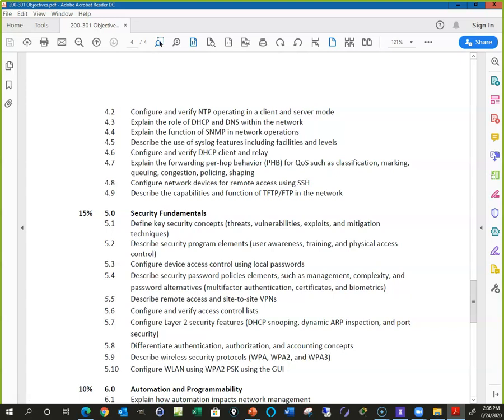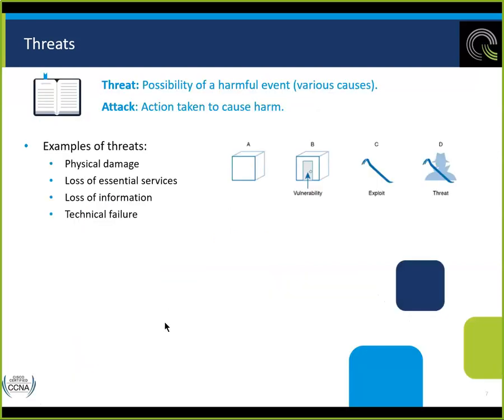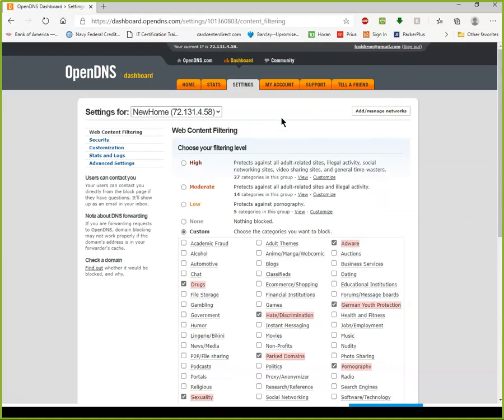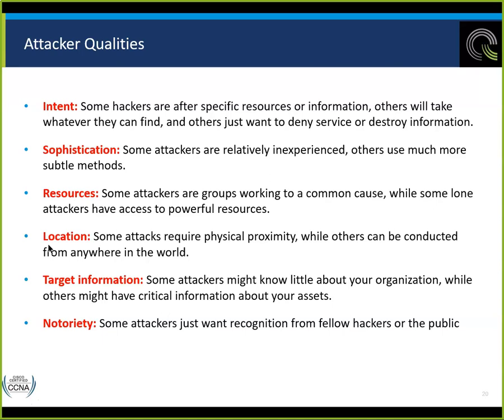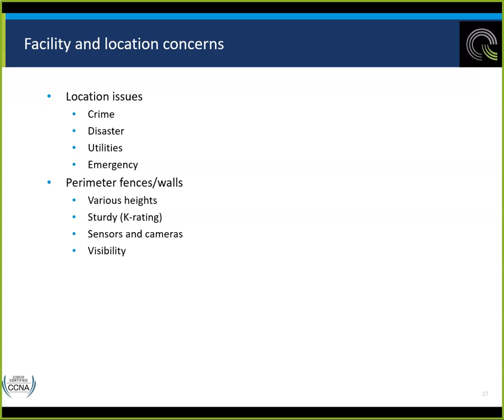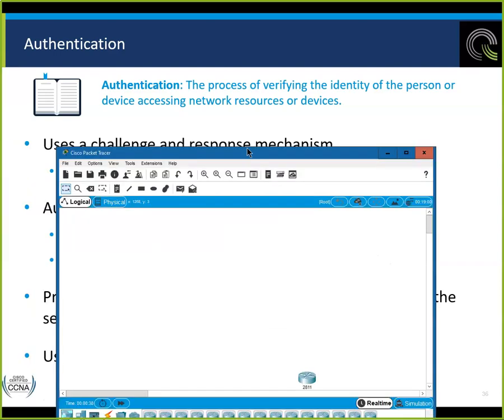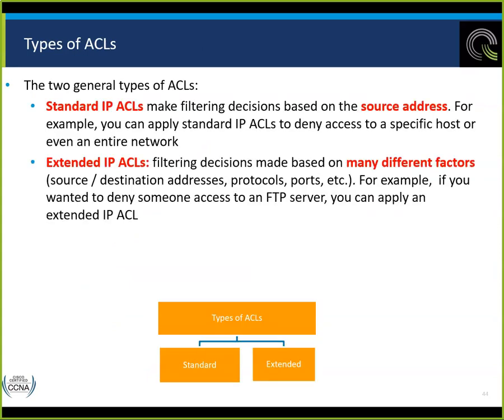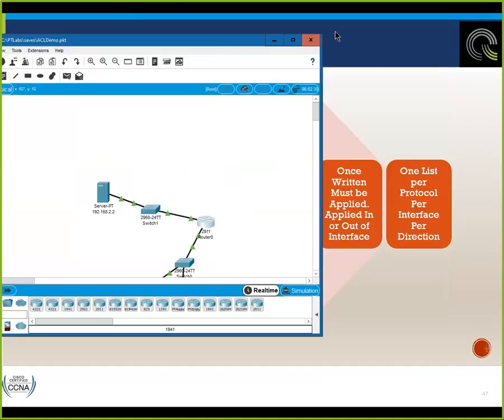Security Concepts AAA ACL